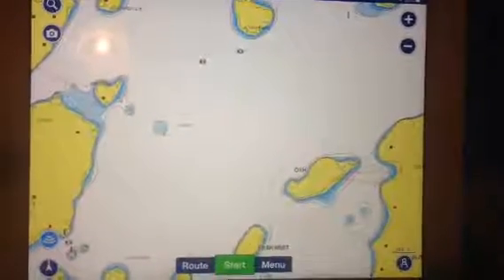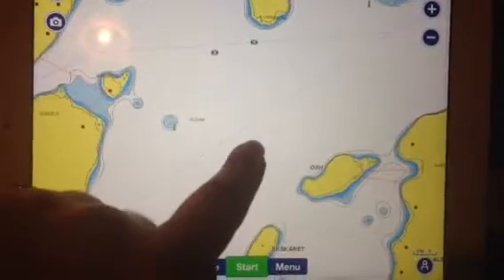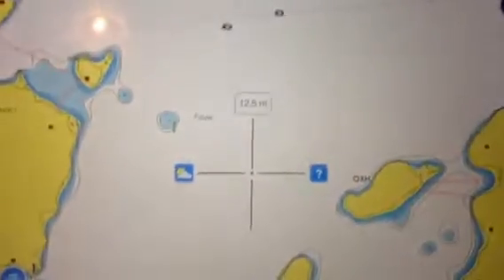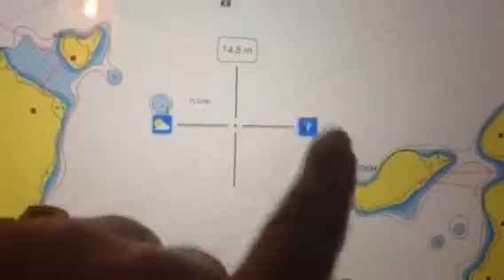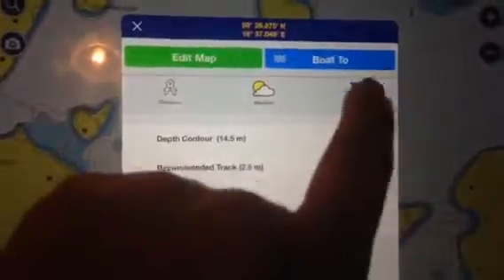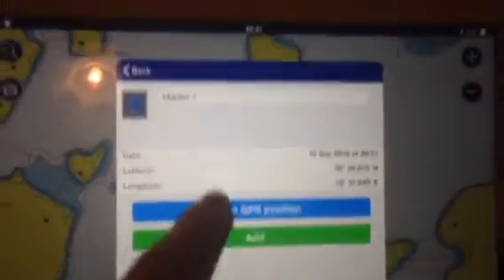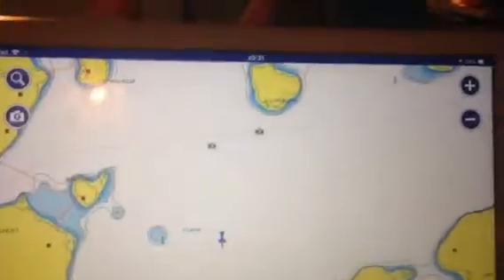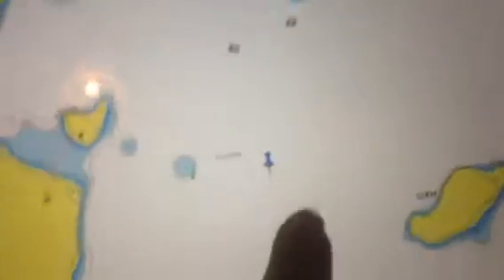How to add a marker on Navionics map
It's all about how hard you press your finger.